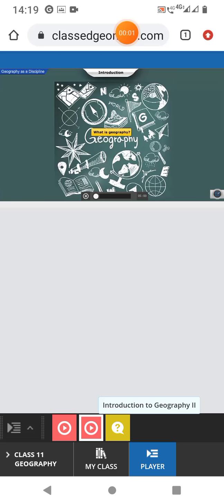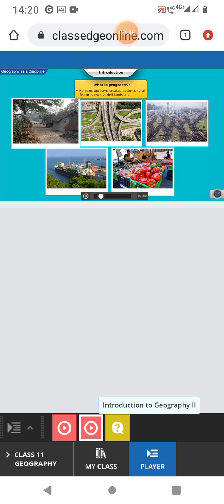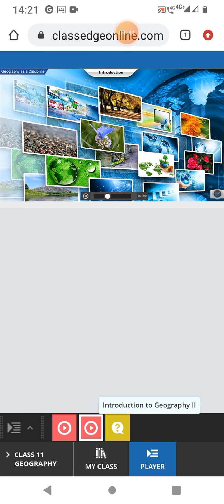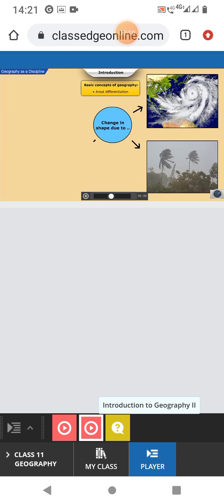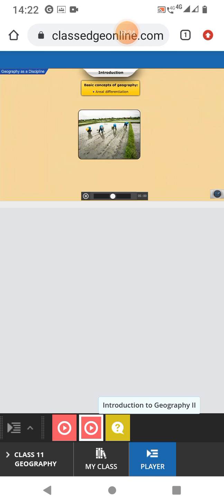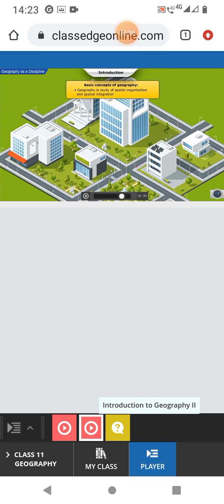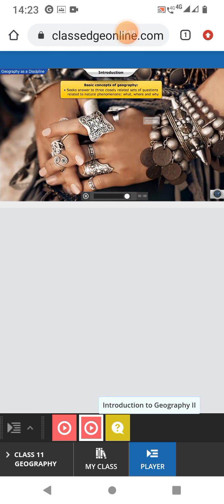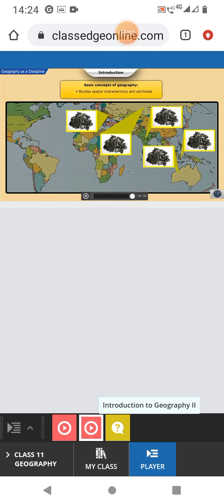Geography as a discipline part 1